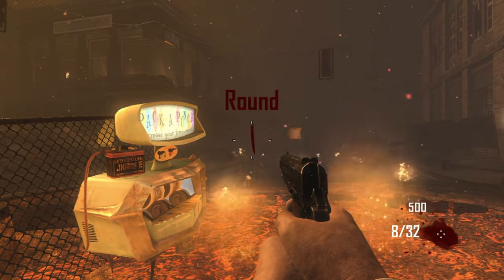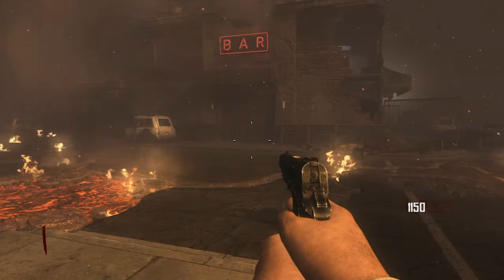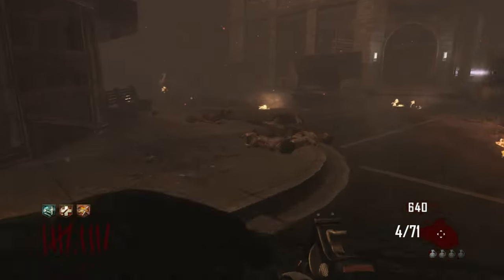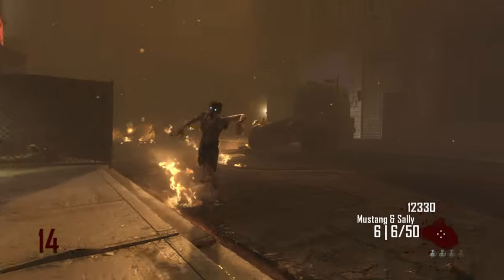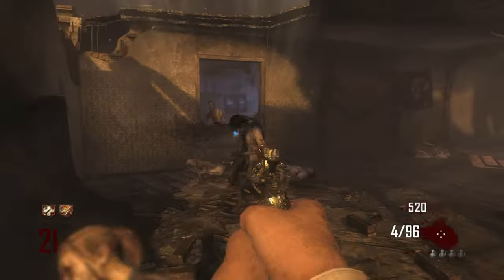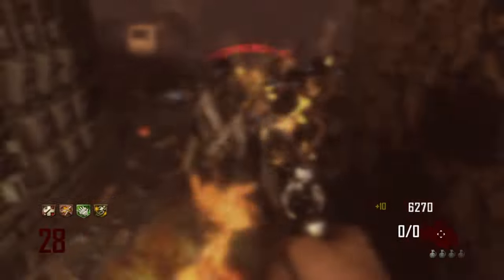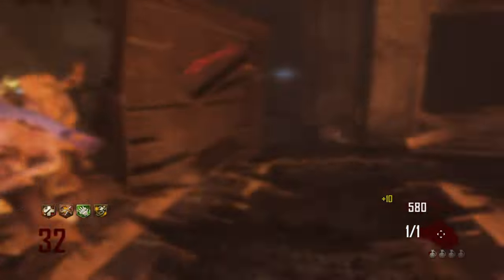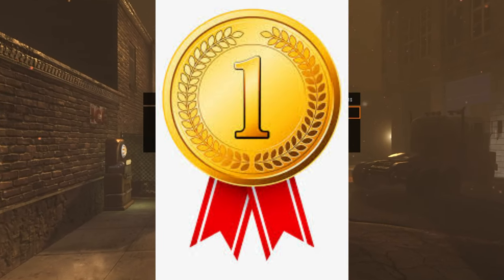Can I get to round 30 on Town with Only a Pistol and Knife ?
So for todays challenge I am going to attempt the pistol and knife only challenge on the black ops 2 zombies map Town.

Chapters:
0:00 Intro
0:39 Why early rounds are tough
1:25 Round 4 Down
1:42 Setting up
2:40 Round 14 Down
3:30 Round 18 Down
4:04 Round 21
4:36 Ammo problems
5:21 Using Galva knuckles
6:08 Round 30
6:49 Outro

Title:
Chase by Alexander Nakarada